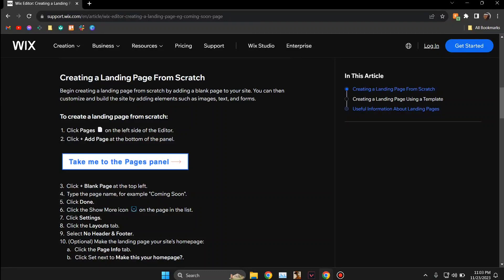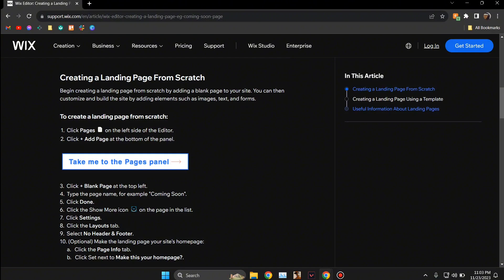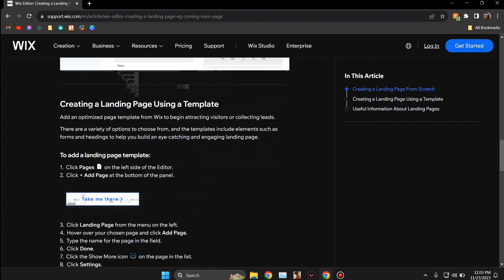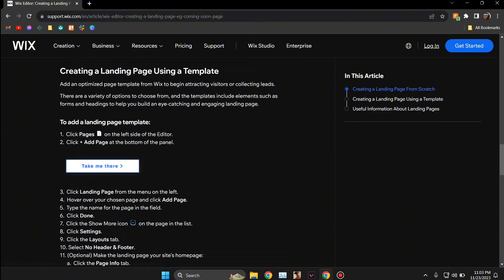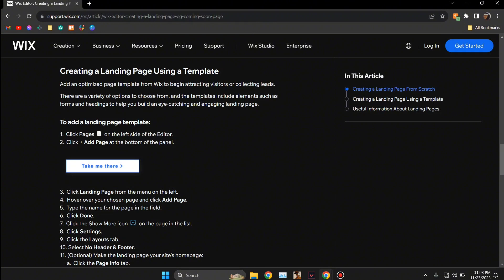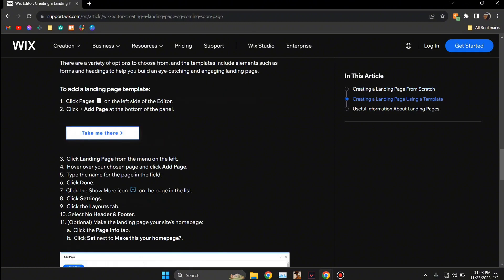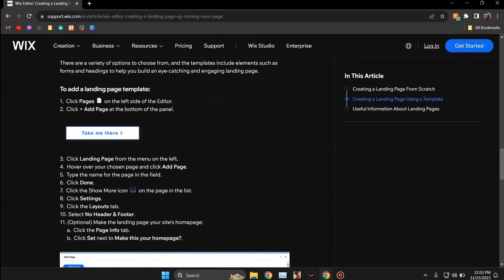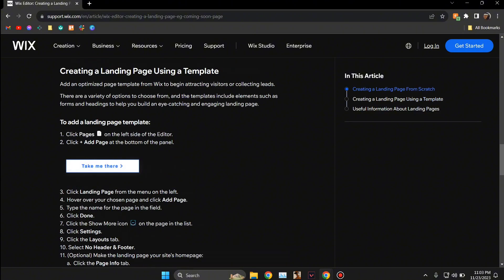How to Use Wix to Create A Landing Page (Easily 2023)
How to Use Wix to Create A Landing Page